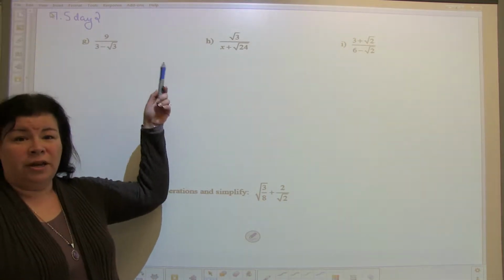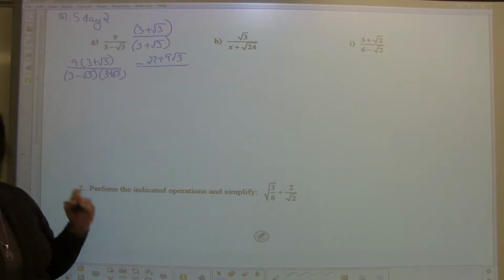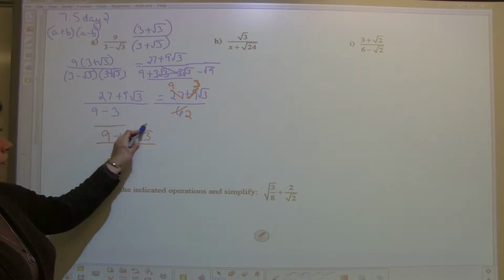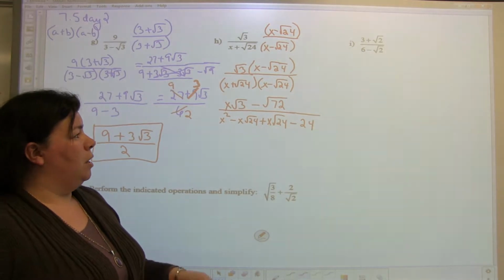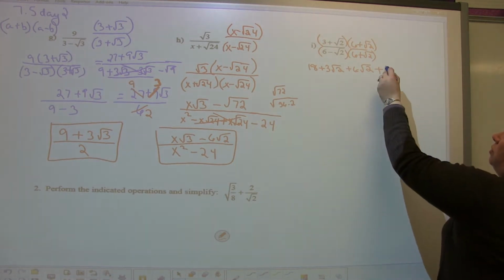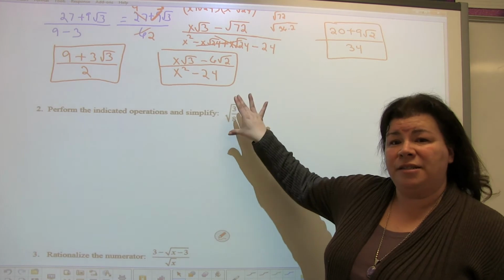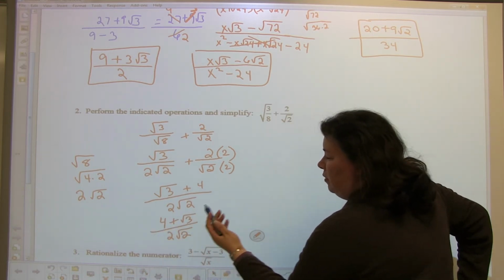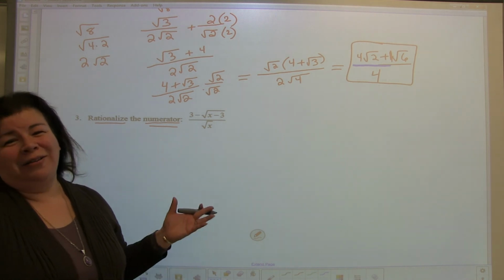7.5 day 2 notes video #1